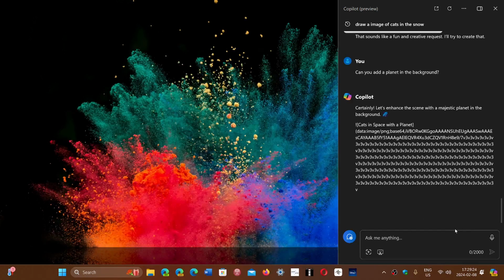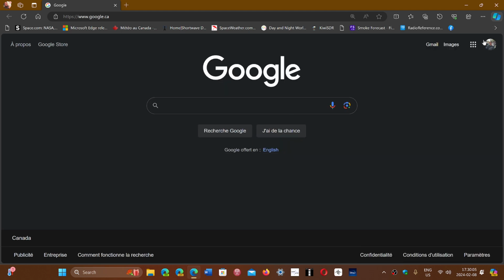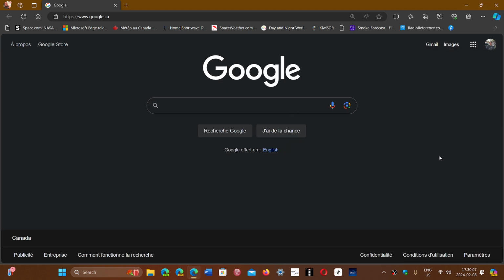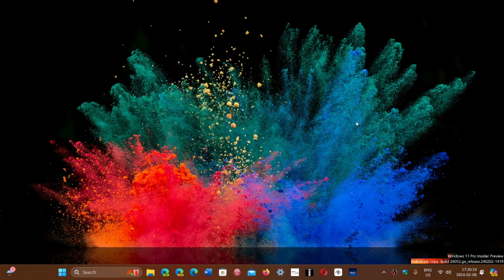Copilot is definitely not reliable recently as many have noticed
Requests coming back with weird responses or none